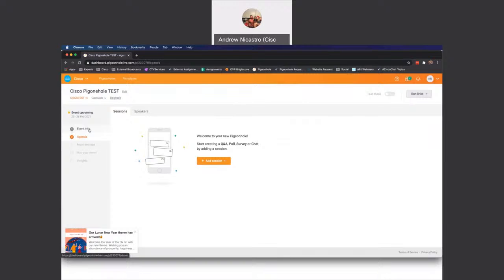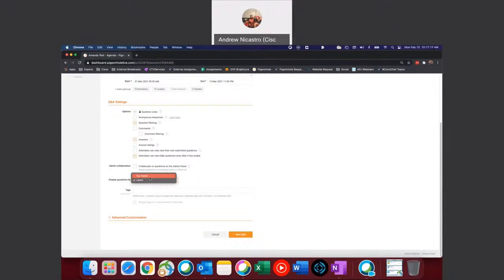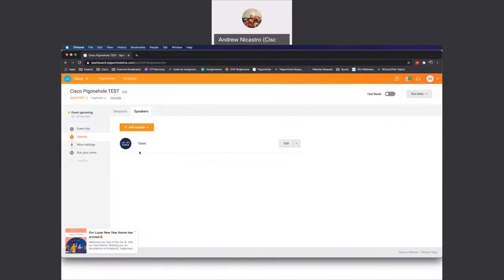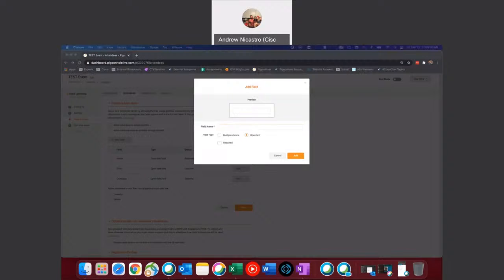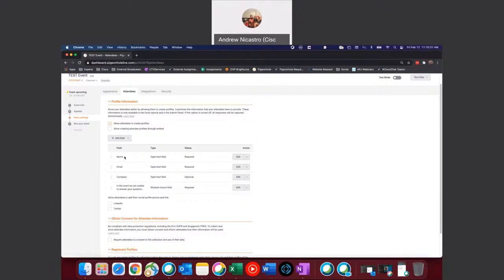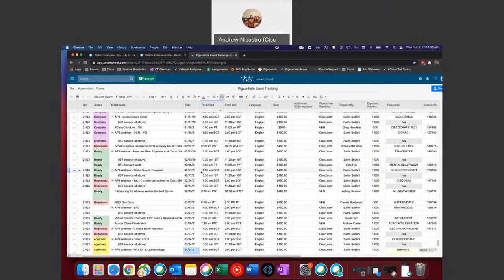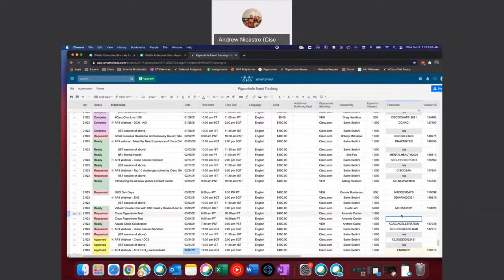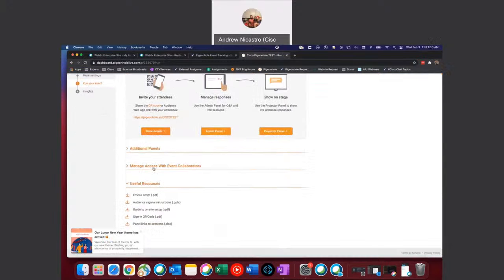TEST Quantum Summit Embed